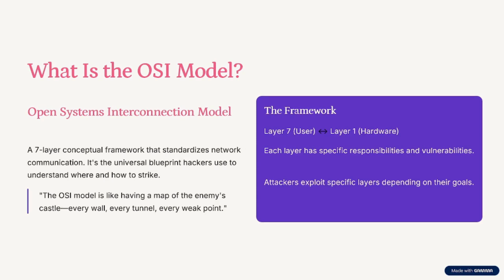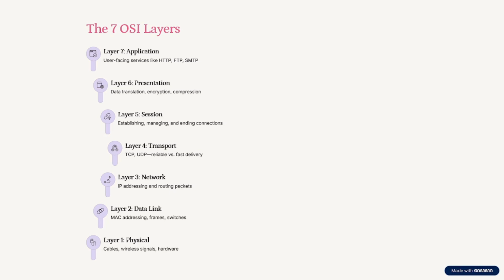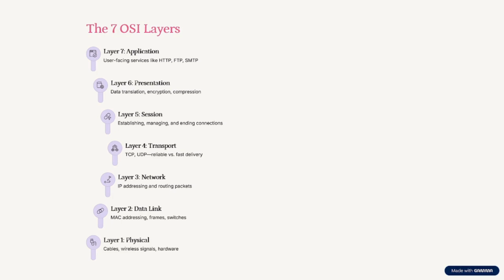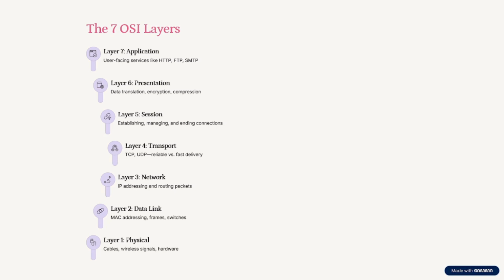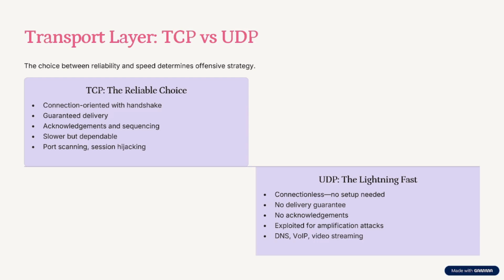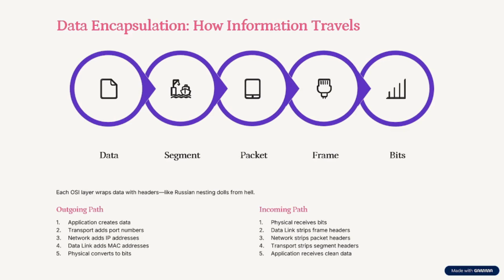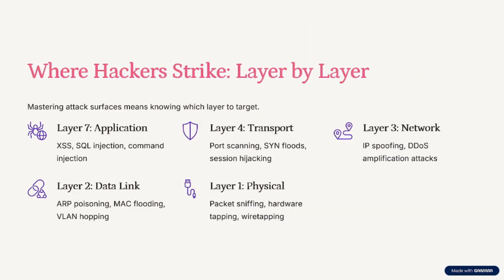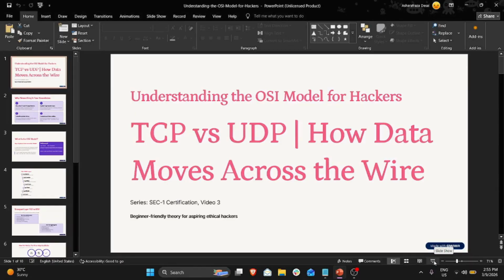Understanding the OSI Model for Hackers | TCP vs UDP Explained | SEC-1 Certification Series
Welcome to THM_DOJO – SEC-1 Certification Series.

In this video, we explore one of the most important networking concepts for cybersecurity professionals and ethical hackers — the OSI Model.

Understanding how data moves across networks is essential for penetration testing, vulnerability analysis, and network security. Every exploit, payload, and command sent by attackers travels through multiple networking layers. By mastering these layers, you can better understand both offensive and defensive cybersecurity techniques.

In this session, we cover:

✔ How hackers map attacks to specific network layers
✔ TCP vs UDP protocols and their security implications
✔ The TCP Three-Way Handshake explained step-by-step
✔ Data Encapsulation – how packets move across the network
✔ Common network-level attack surfaces

This video is part of the SEC-1 Certification Series, designed for beginners starting their journey in ethical hacking, penetration testing, and cybersecurity fundamentals.

Understanding networking is the foundation of every cybersecurity career. Without strong networking knowledge, it is impossible to properly analyze attacks, identify vulnerabilities, or perform effective penetration testing.

📌 Topics Covered

TCP vs UDP Protocols

Data Encapsulation

Transport Layer Attacks

Network Layer Vulnerabilities

If you want to become an ethical hacker, penetration tester, or cybersecurity analyst, this knowledge is essential.